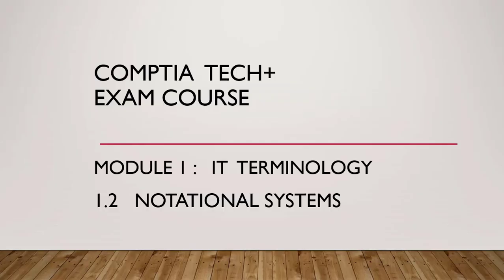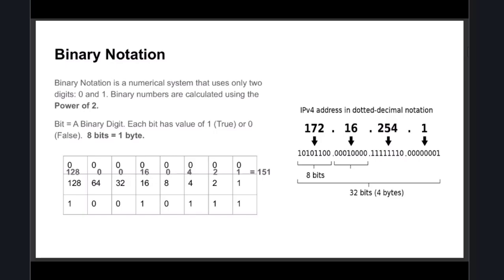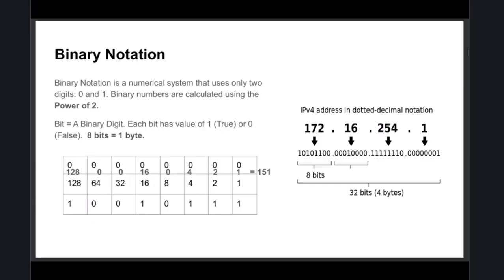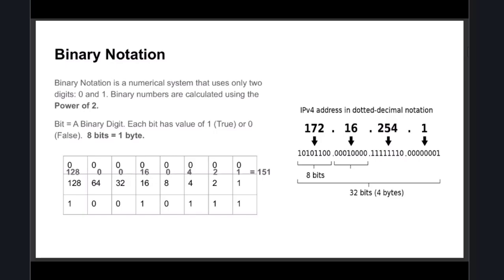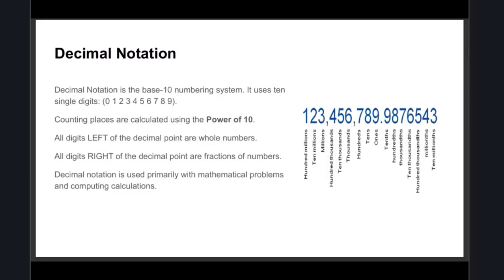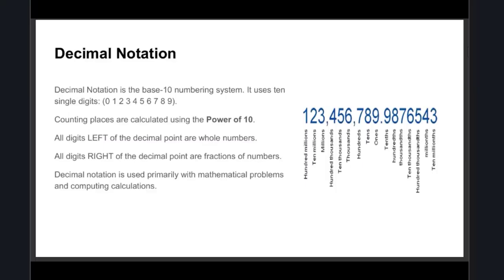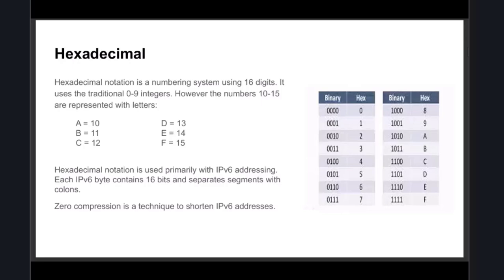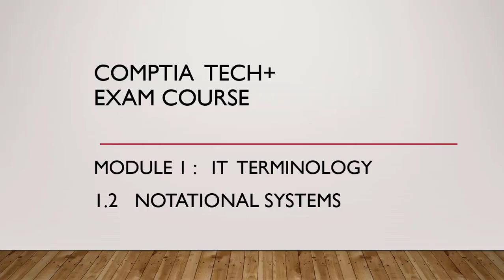Tech+ : 1.2 Notational Systems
This episode will discuss Tech+ 1.2  Notational Systems.